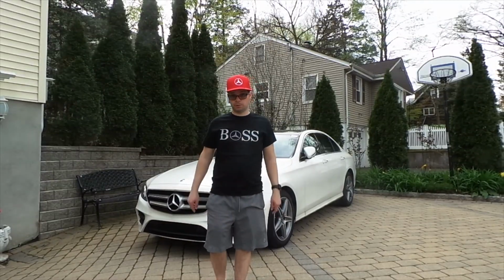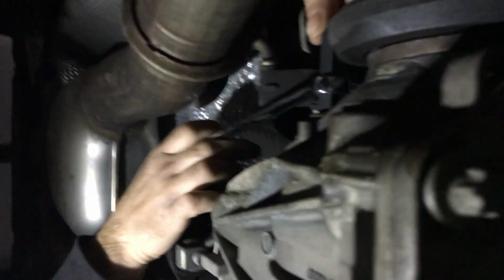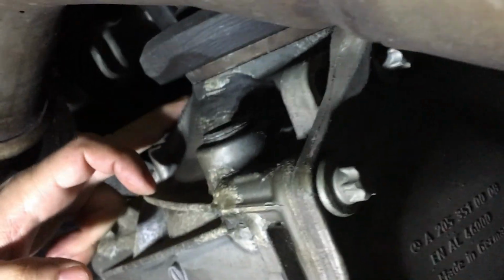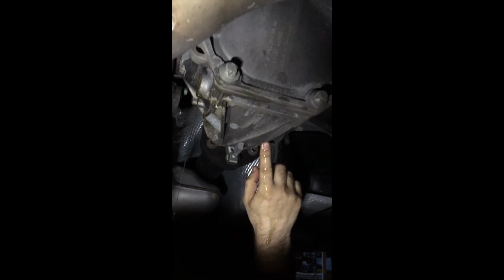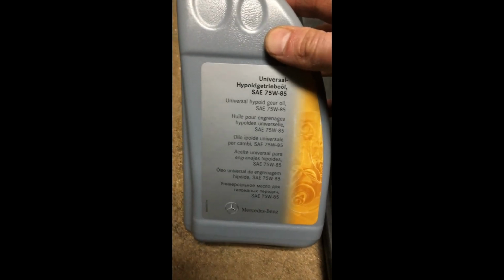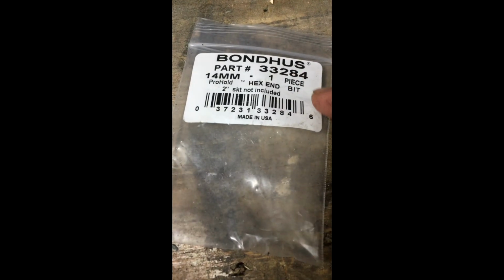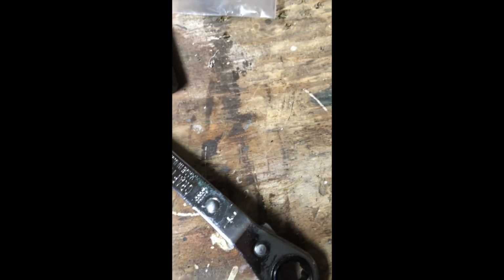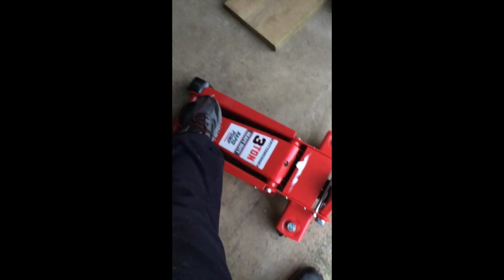Mercedes rear differential oil change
The thing you need to do this job
1. Parks department at Mercedes benz to get the rear differential fluid
2. A pump from Harbor freight or amazon
3.14mm ProHold Socket Hex Bit w/out Socket w/ProGuard Finish, 2"
4. 9/18 closed wrench